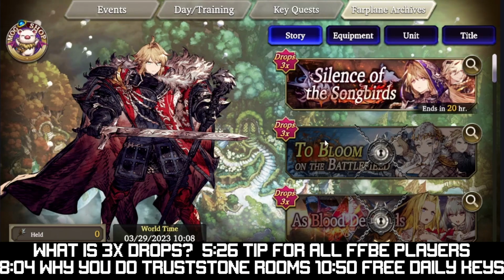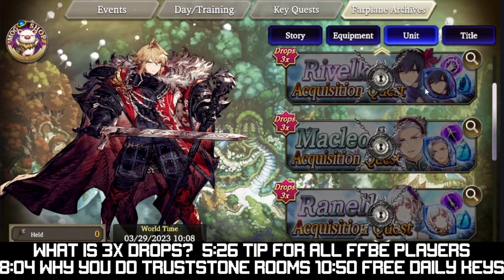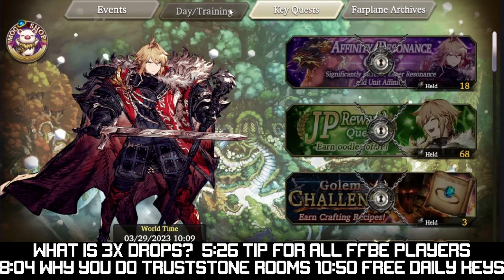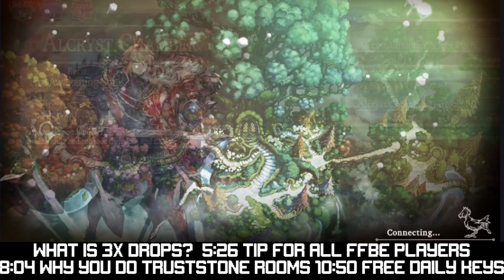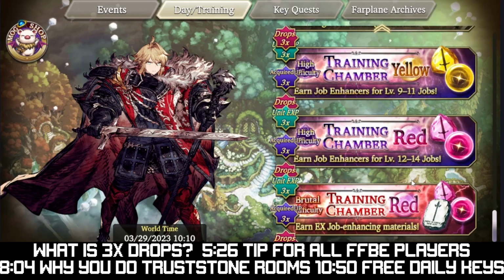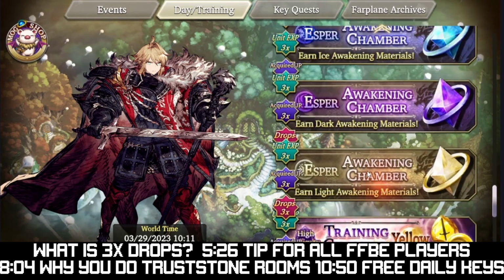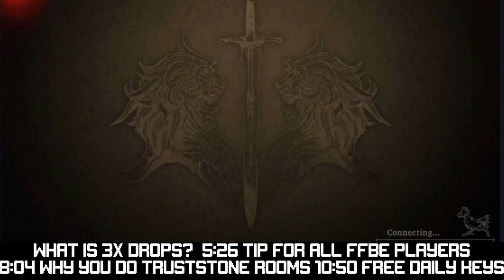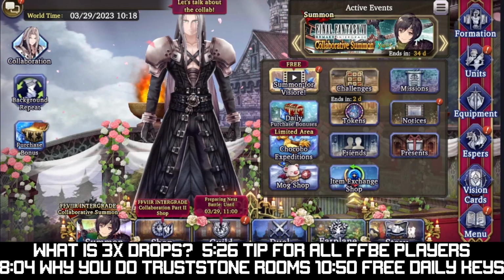Guide to 3x Anniversary Drops for (new) wotv Players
I'm opening a school for WotV players of all levels of experience on Discord!

I have books in paperback now!
I recommend this as a starting point into my written universe.  It was based on a DnD style campaign I wrote and DM'd.
If you want something a lot more down to earth this might be more your style
They're free on Kindle Unlimited if you have that and wanna check it out, or you can hit me up in the comments for a direct sale discount (don't tell Jeff Bezos)